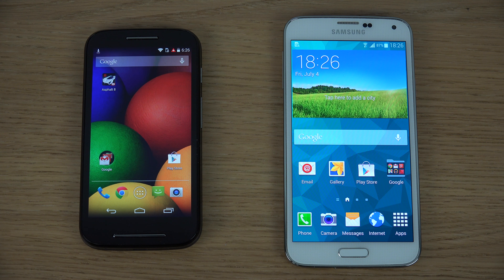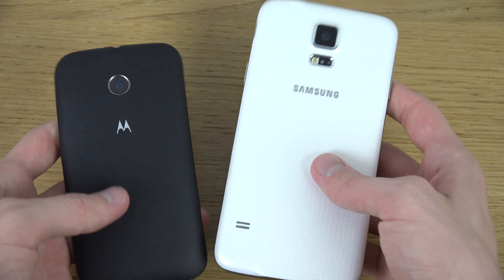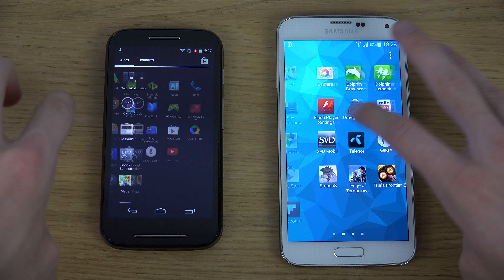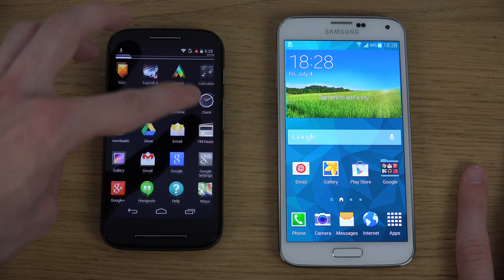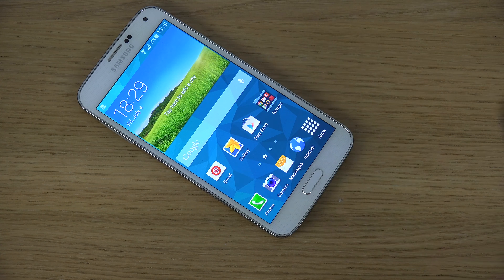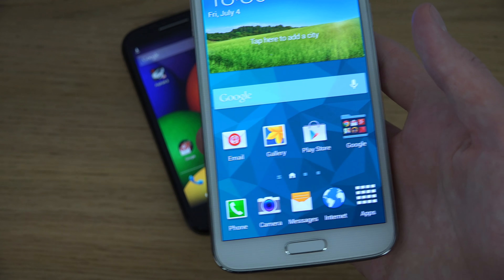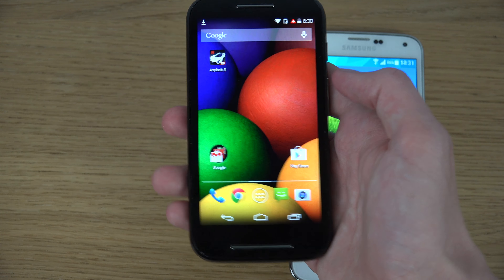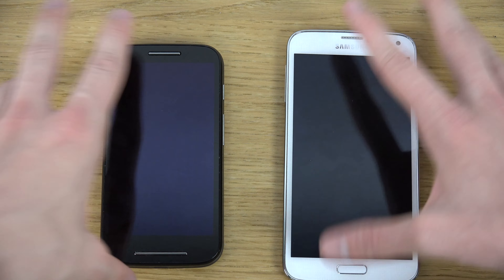Motorola Moto E vs. Samsung Galaxy S5 - Review